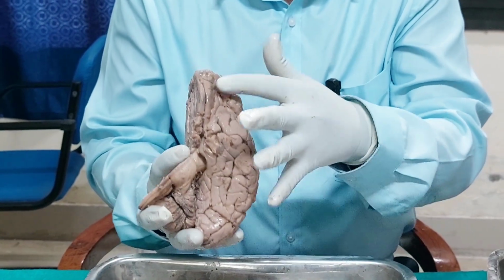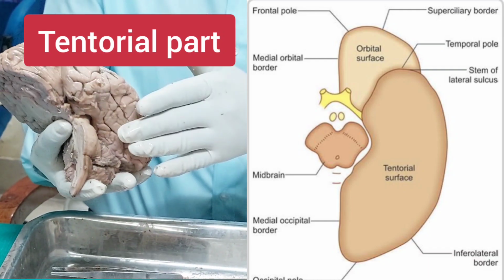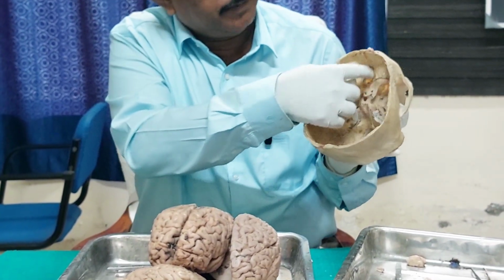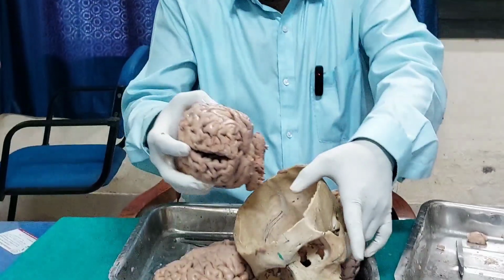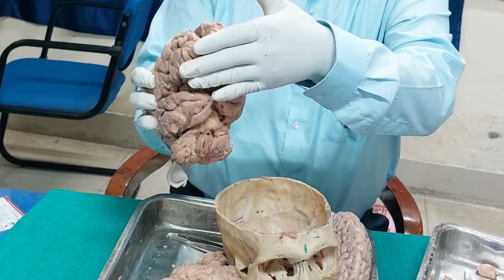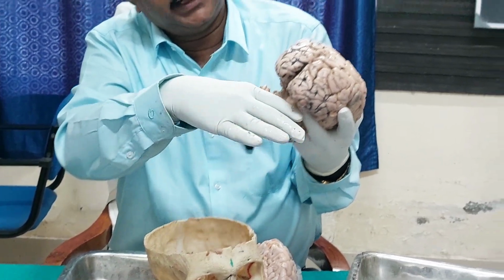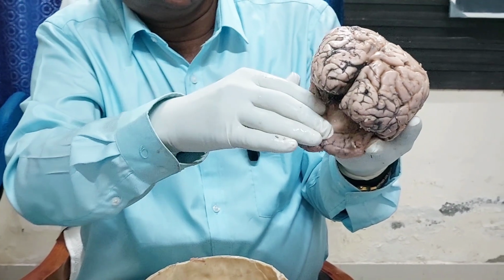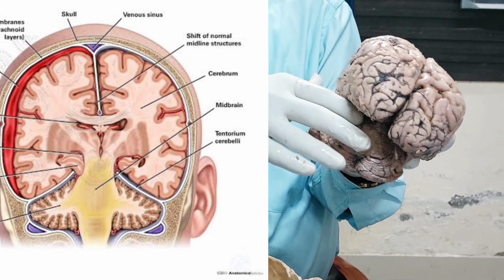Cerebral hemisphere - 2/8 l Borders l Surfaces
3 borders & 3 surfaces